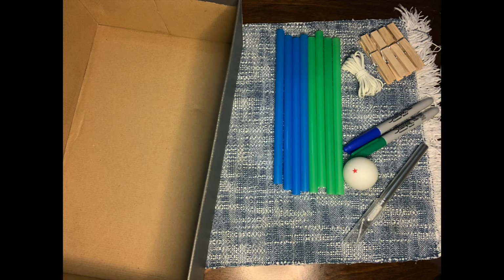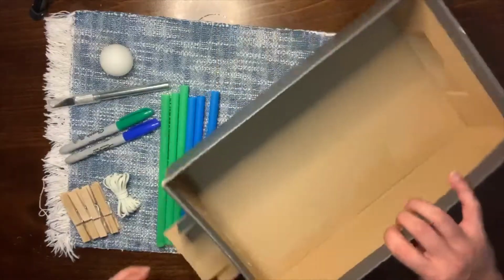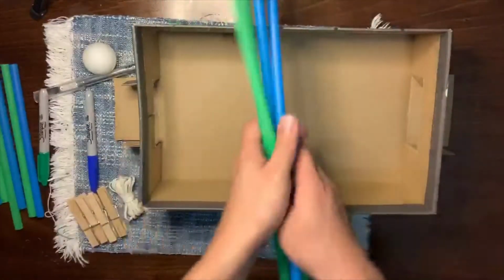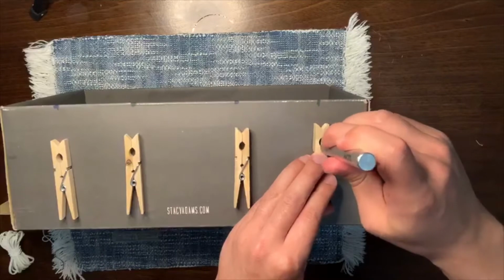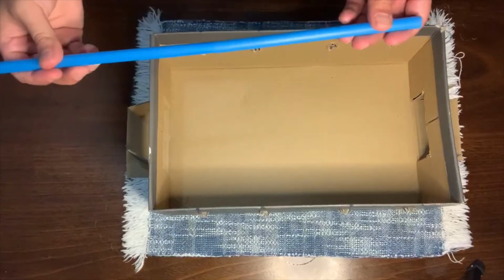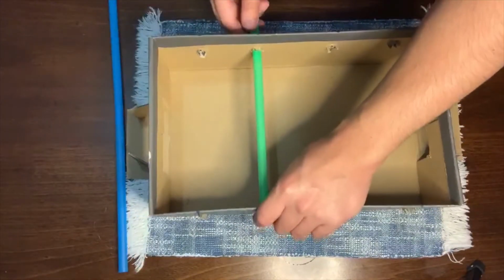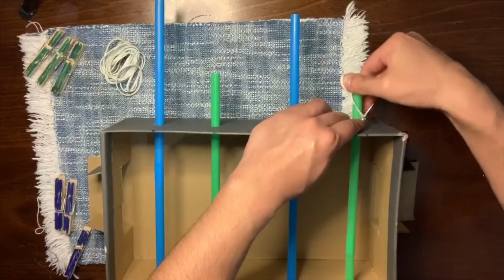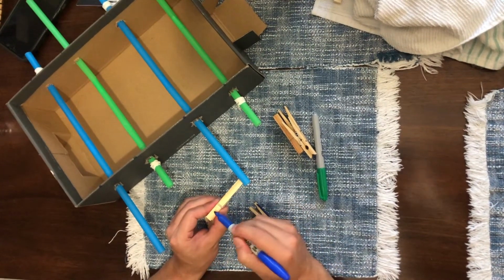Summer Programs 2020: Kids Camp - How to make a mini fooseball table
Make a mini fooseball box using supplies found around the house! This activity is recommended for ages 7-11, and parental guidance is advised.